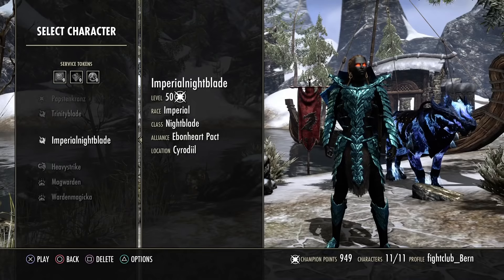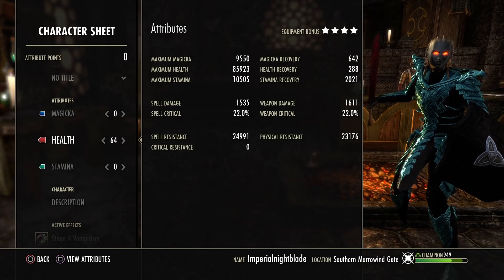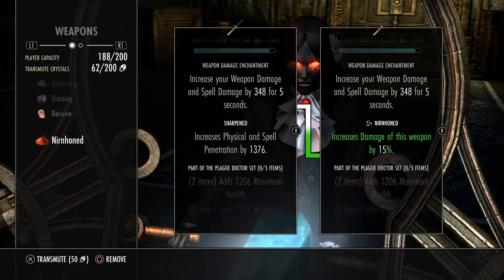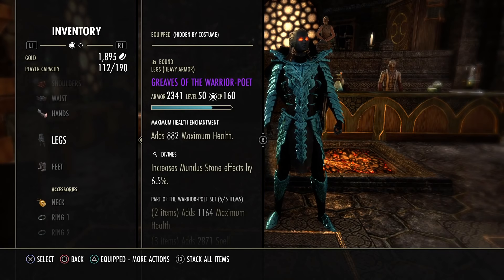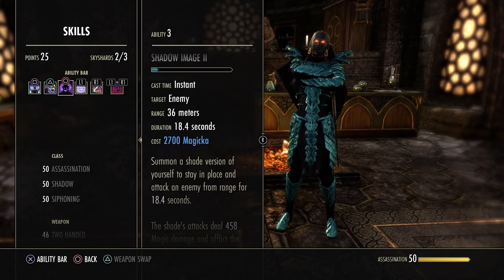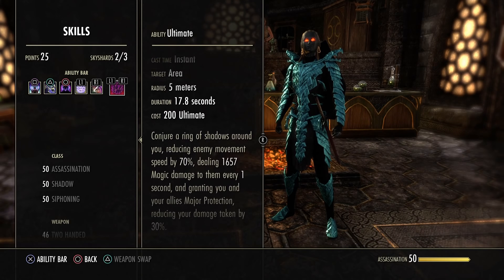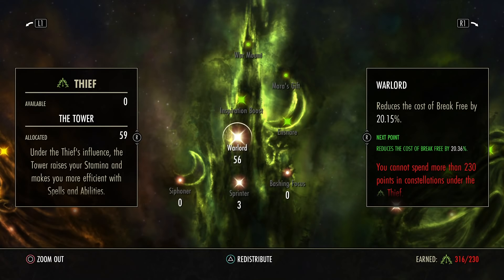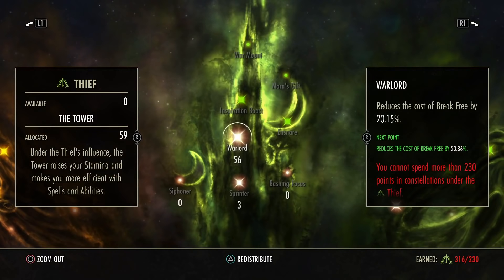Eso: DealthPool 80-95.000 Health Vampire NB Tank Emp.Build! Trollbuild 1.31 D.B Elder Scrolls Online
skyliner builds™
This is a DealthPool Tank build created for PvE & PvP, unique mechanic asorber up to 100k Healthbuild for ChlockWork City in  dragonbones. de

Next build very soon! make sure to dont miss ur Weekly build on this channel! Support Me if u like Rad builds for infos ask free